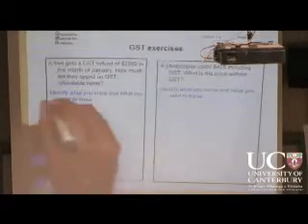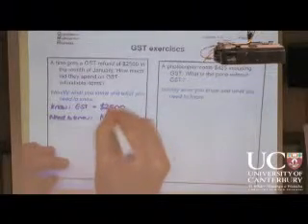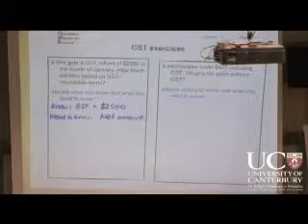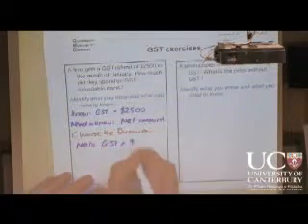Lecture 1-2 page 7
GST exercises